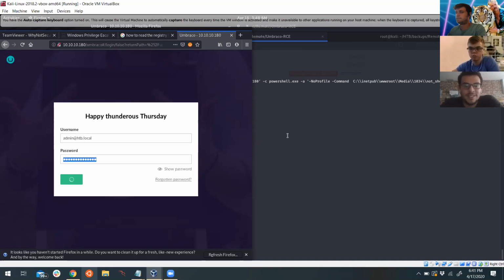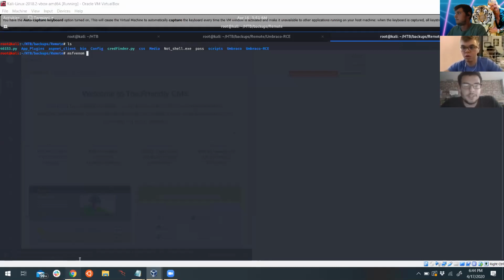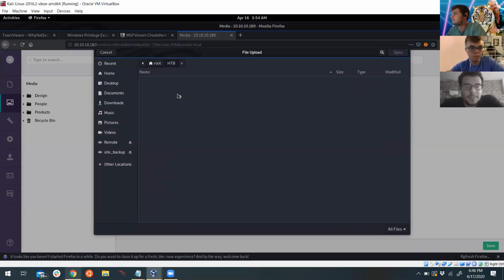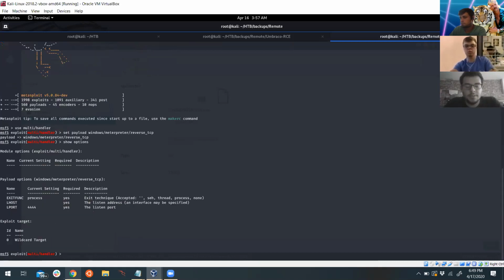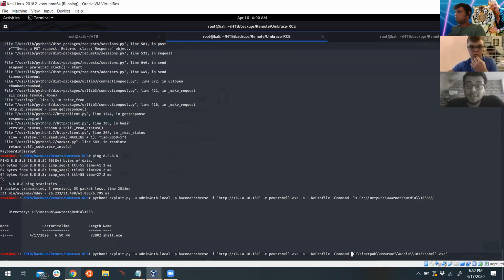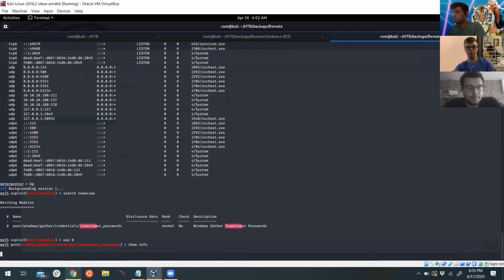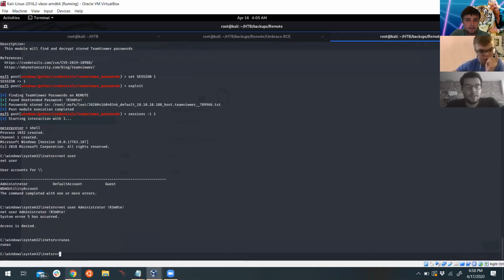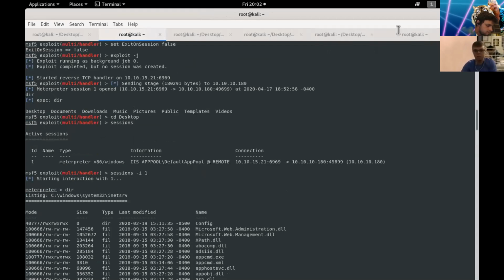Hackthebox Remote root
UFSIT
hackthebox